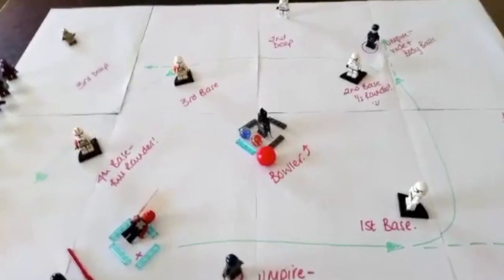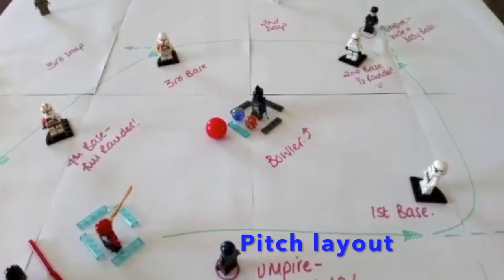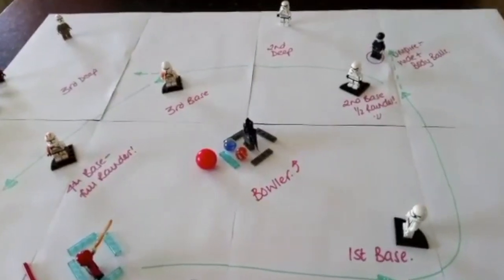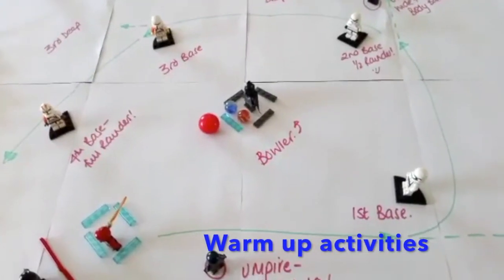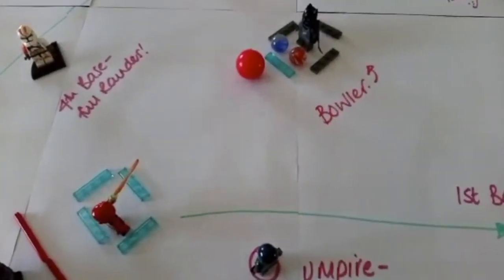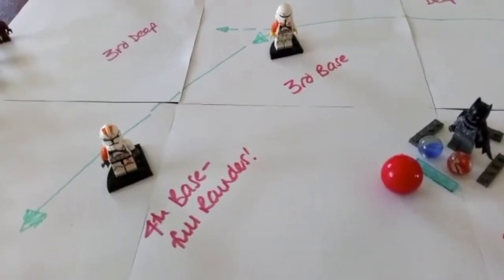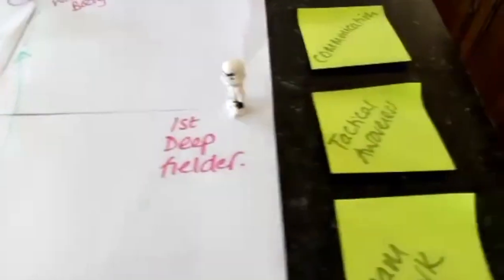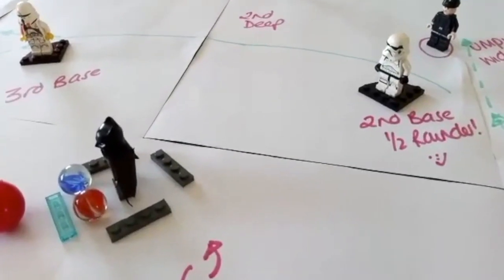A break down of the game Rounders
All you need to know about Rounders.